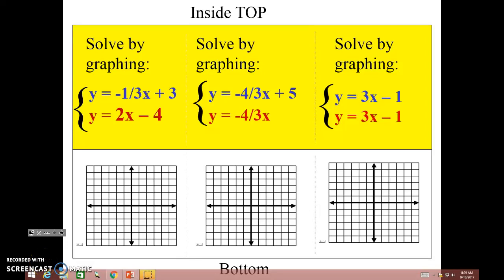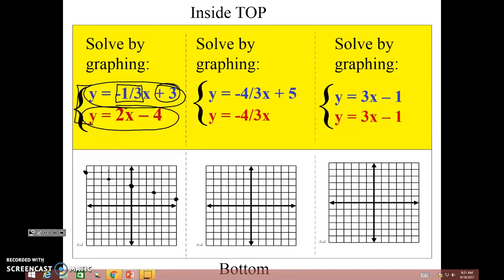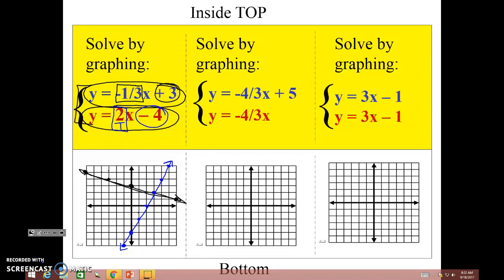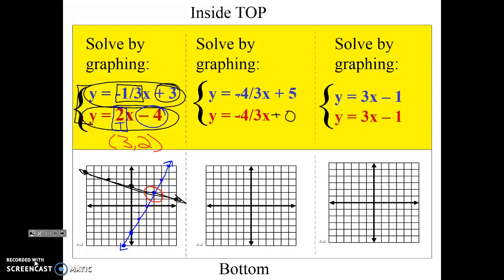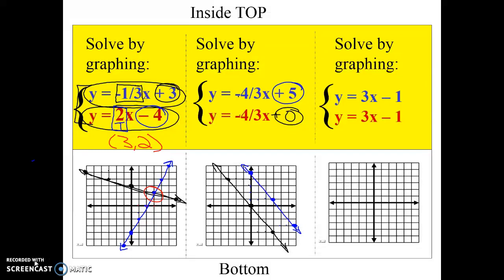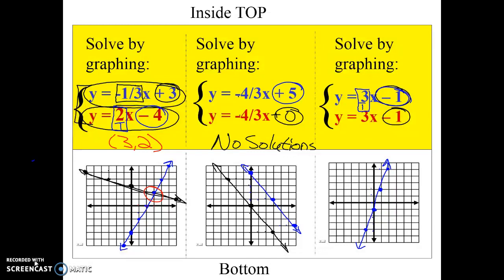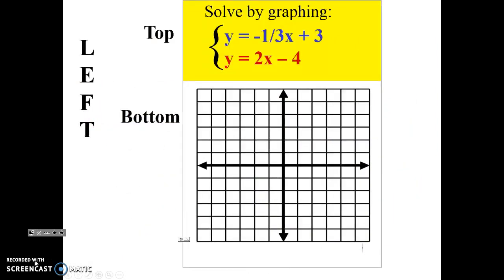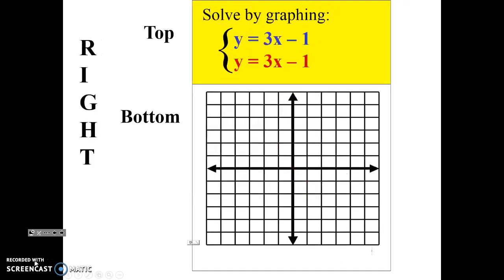Graphing Systems of Linear Equations